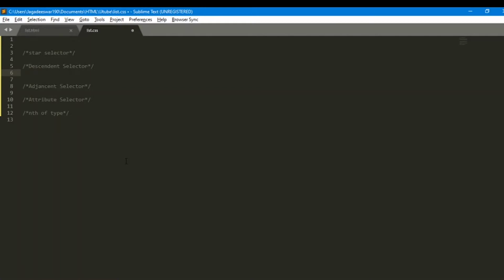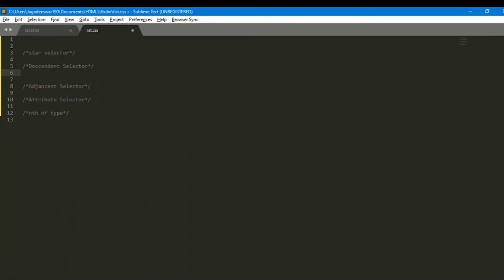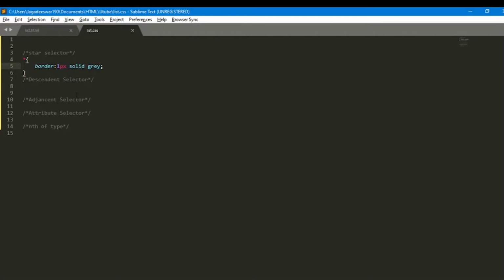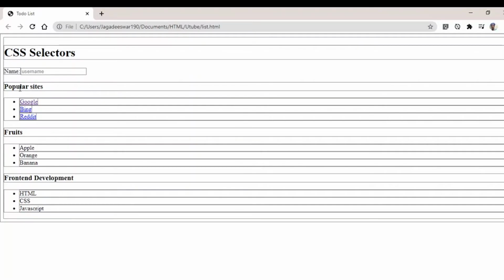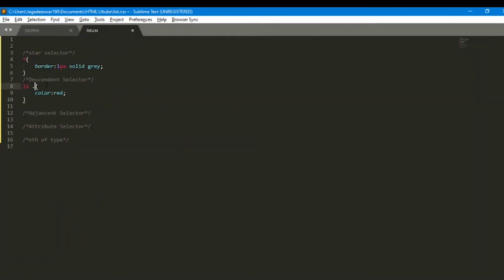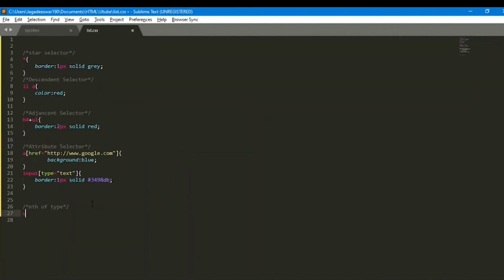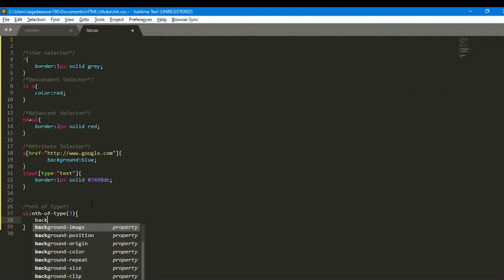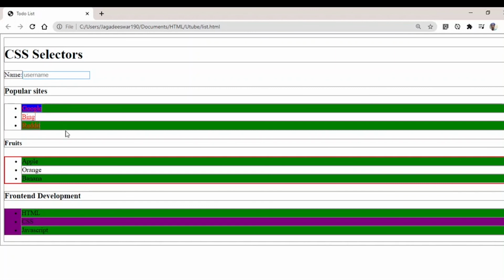How to use Advanced CSS Selectors